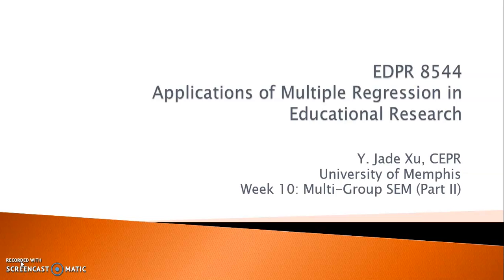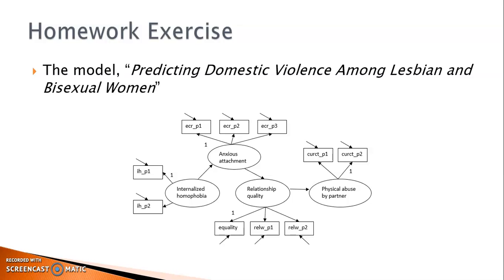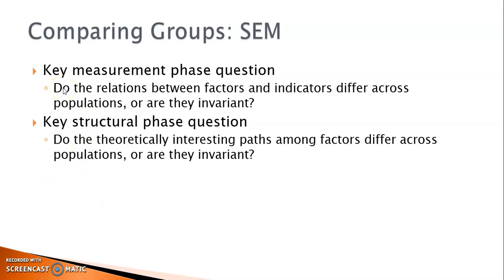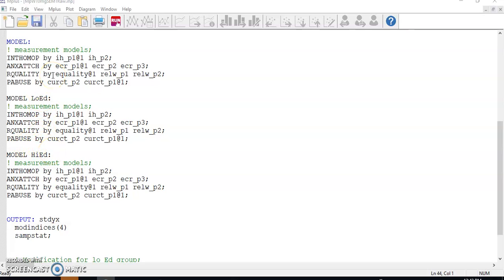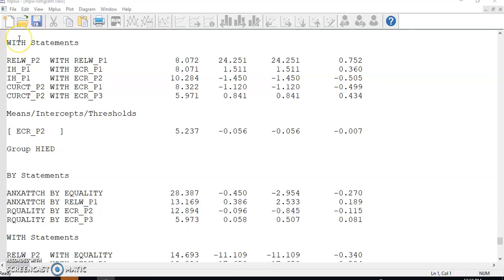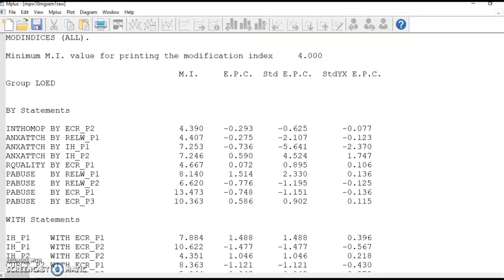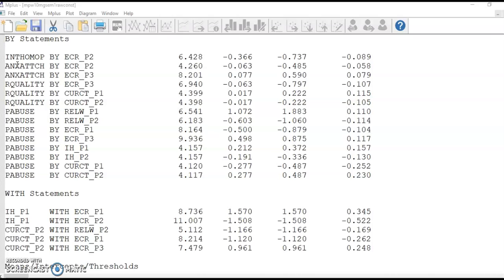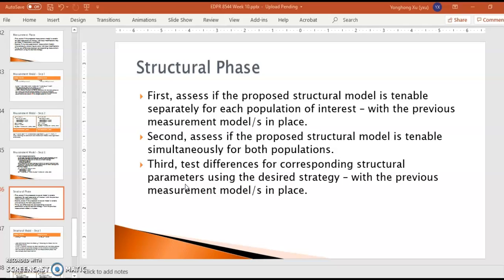MultiGroup SEM (Measurement phase)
Use Mplus for multi-group SEM analysis